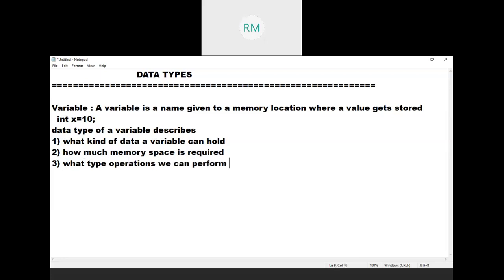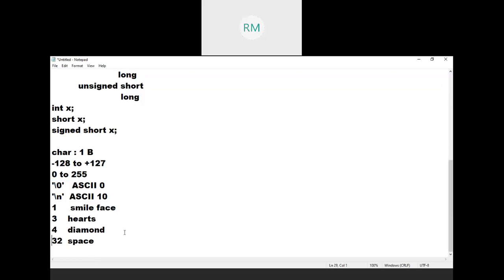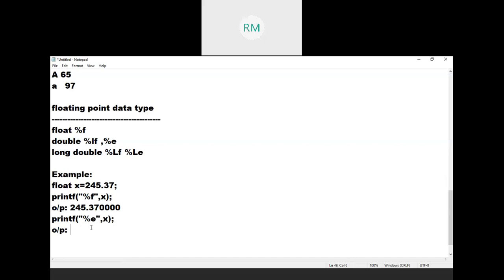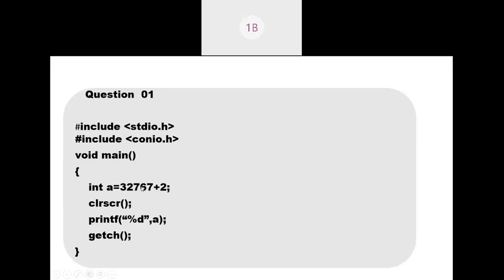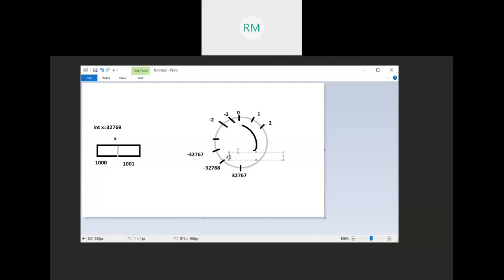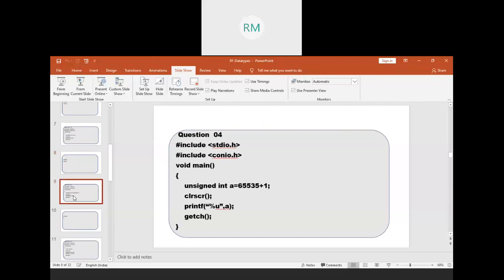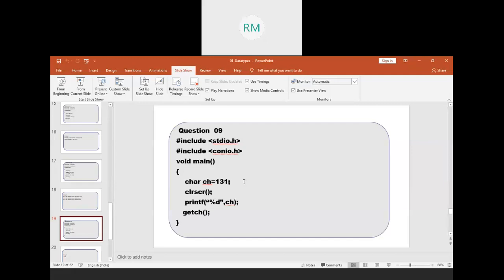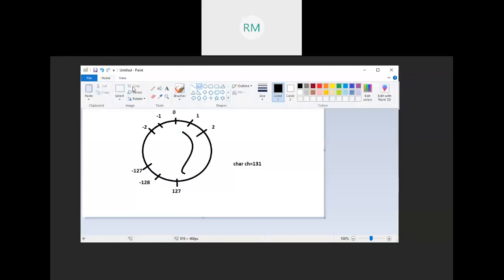Demo on programming and data structures by Mr Ramesh.